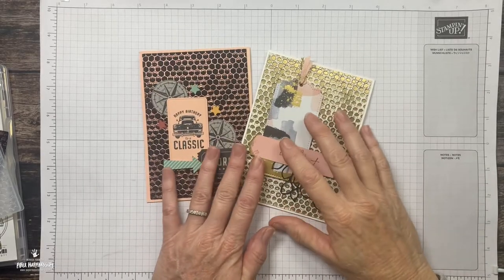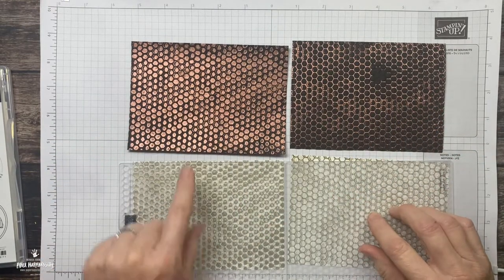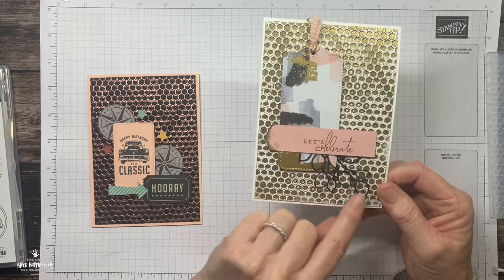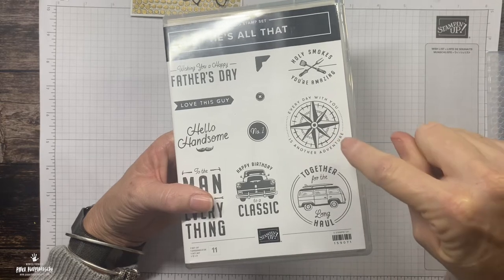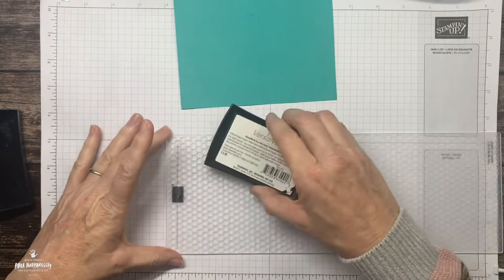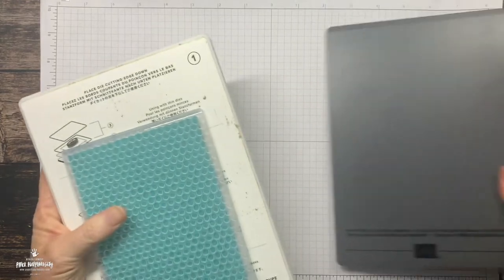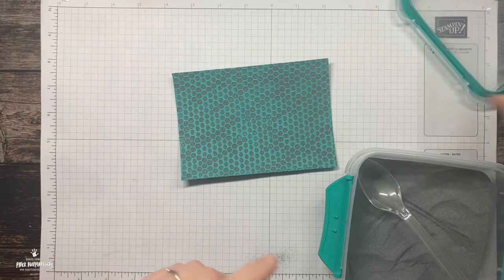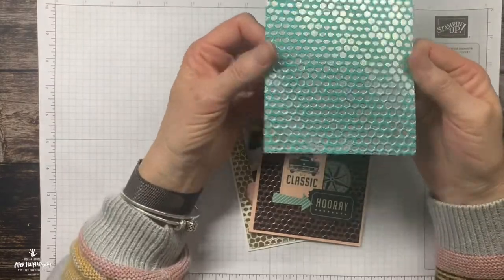Tutorial: Heat Embossing with Embossing Folders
This is such a great technique to get more use out of your embossing folders.  Watch me as I go through the process of creating an amazing background using the Hive 3D Embossing Folder.
For this technique you will need:
A suitable embossing folder
VersaMark
Embossing Powder - metallic is best but can also be used with regular colours
Heat Tool
Stampin' Cut & Emboss Machine - or some other embossing machine
If you like what you see and have enjoyed this video please give me a 'thumbs up' and if you'd like to see more of what I  create, please subscribe and adjust your settings to receive all notifications.